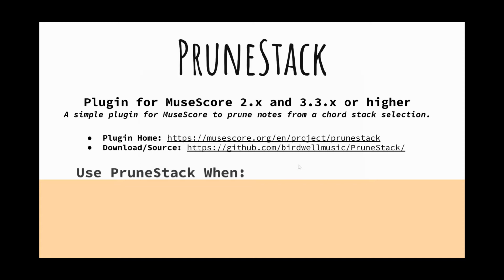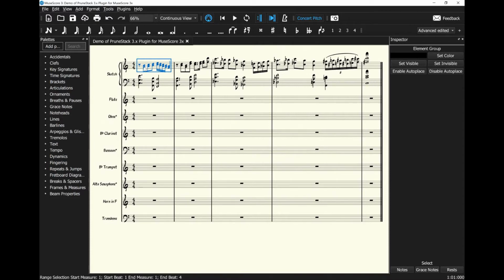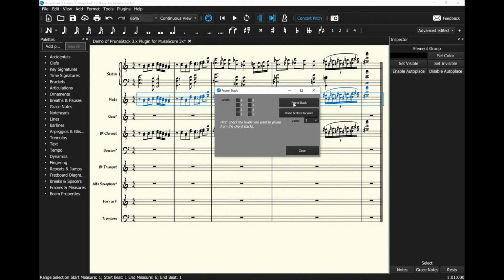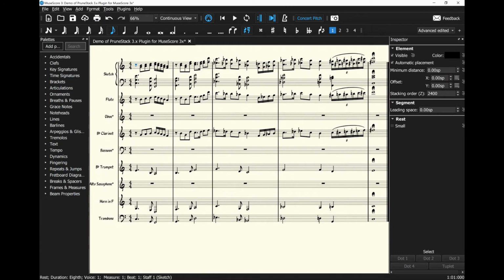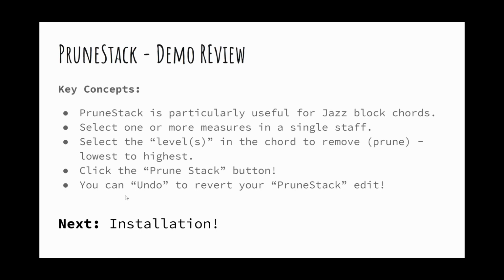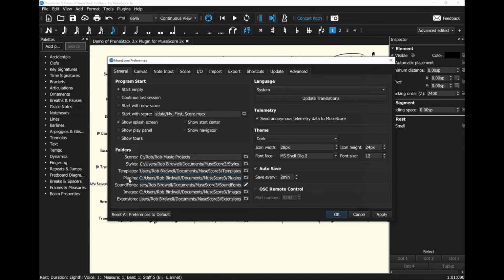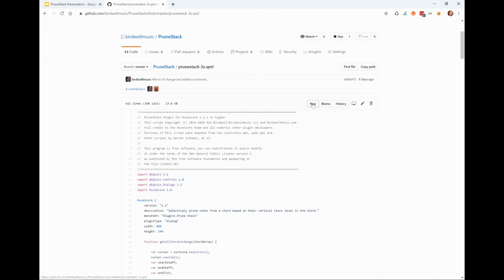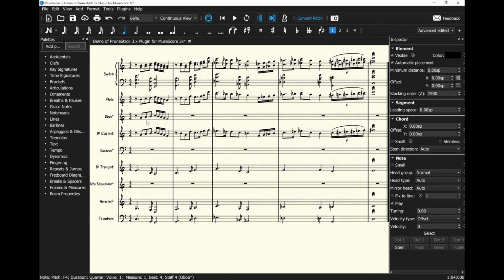PruneStack - plugin for MuseScore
MuseScore is a powerful notation software program - it supports custom plugs too. PruneStack will allow you to prune (delete) notes within one or more common vertical levels. This is useful when arranging/orchestrating from a sketch and desire to assign musical passages to various instruments in the score. It's useful when "Exploding" notes to staffs below the sketch is not practical.  Jazz-style block voicings and mixed orchestration are some of the use-cases where this plugin functionality comes in handy!